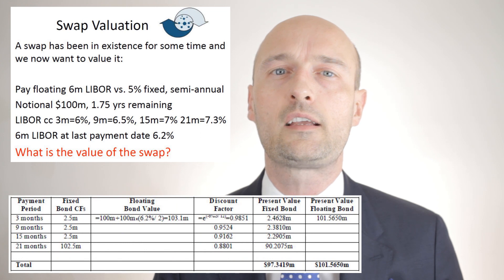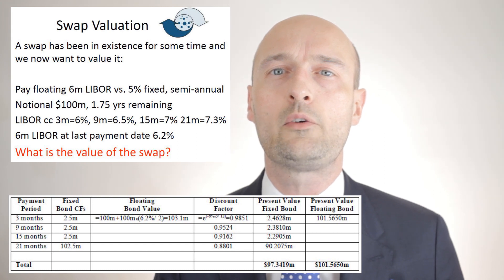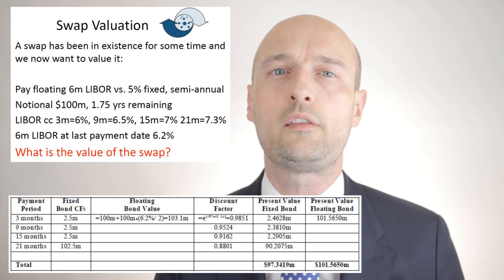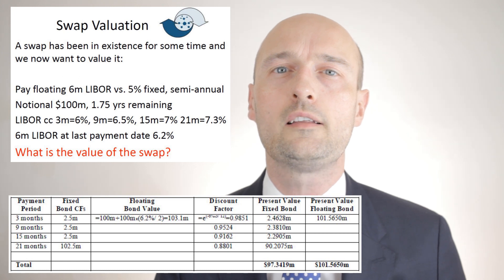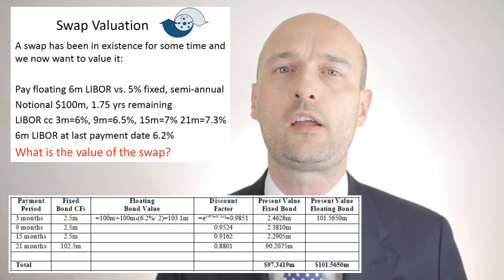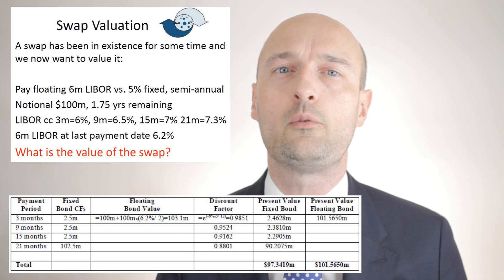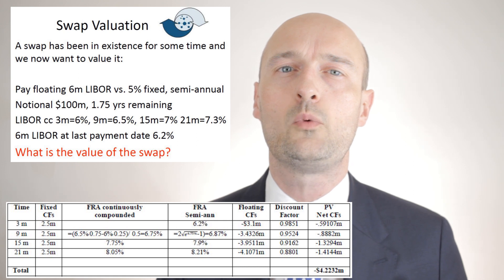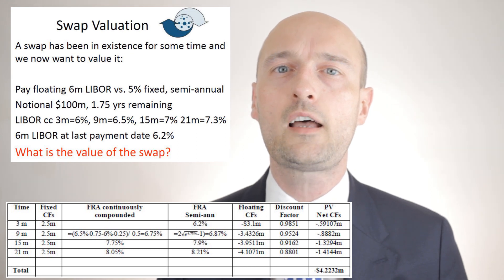Pricing Interest Rate Swaps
In todays video we will learn the two methods for pricing interest rate swaps.

Interest Rate Swap Valuation

Swaps are typically valued at zero at inception. Afterwards they, may take on a positive or negative valuation. Swaps are a zero-sum game, one counterparty’s gain is equal to the other counterparty’s loss.

A plain vanilla interest rate swap can be priced as either a combination of a long position in one bond and a short position in another bond, or as a portfolio of forward-rate-agreements. In this video we will learn about both the bond valuation approach and the FRA (Forward rate agreement) approach to pricing interest rate swaps.

Trading and Pricing Financial Derivatives